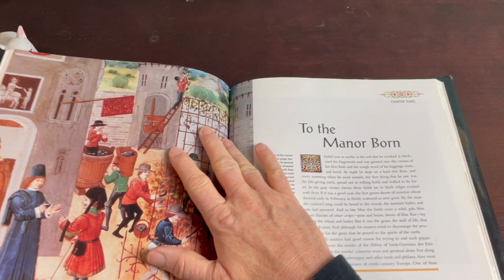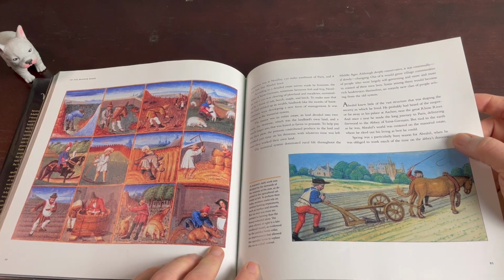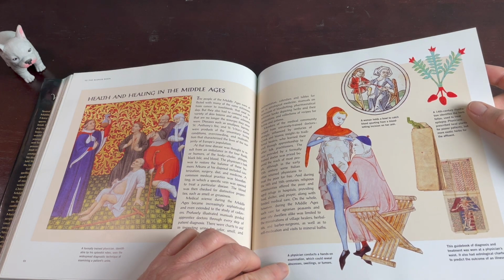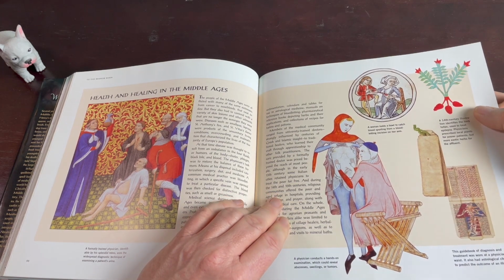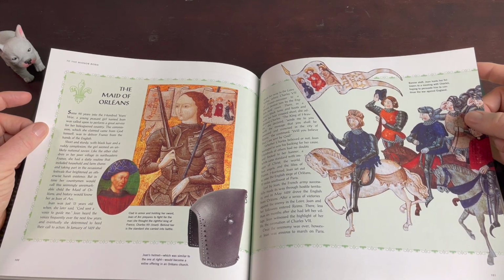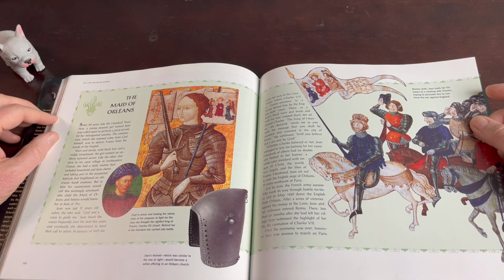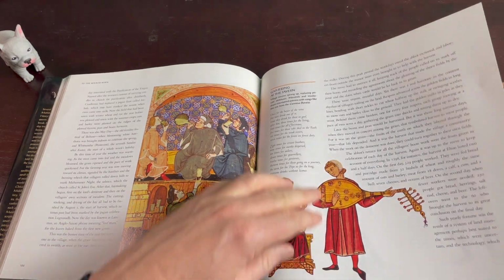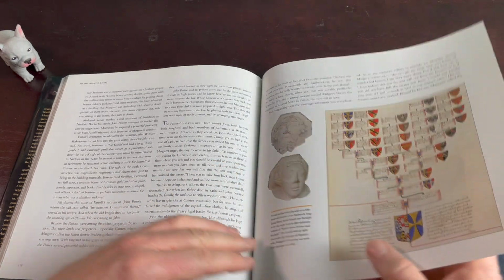⚔️ Age Of Chivalry Part Three - soft-spoken relaxing ASMR lofi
Relax as I show this book "What Life Was Like In the Age of Chivalry" Medieval Europe AD 800-1500.

We take a look at Medieval Farming and Manors.

Vintage book published in 1997.

My videos are best enjoyed using headphones or earbuds.